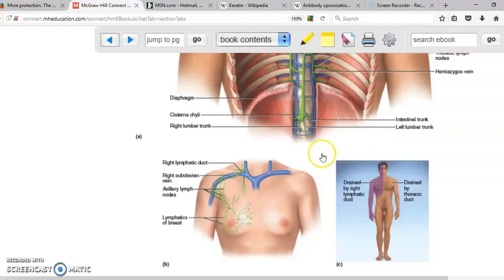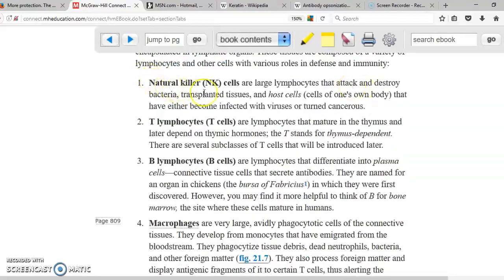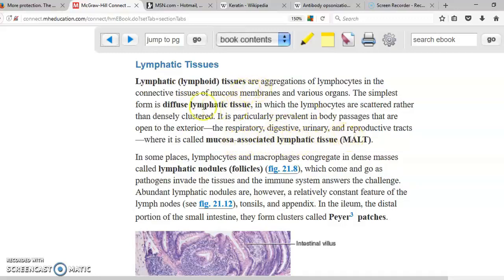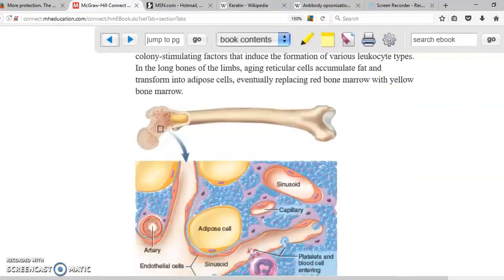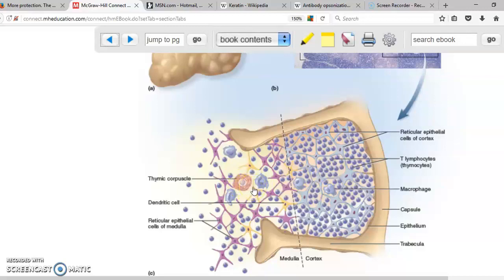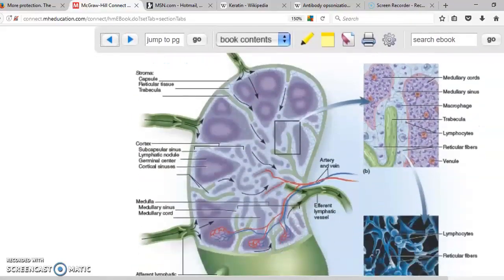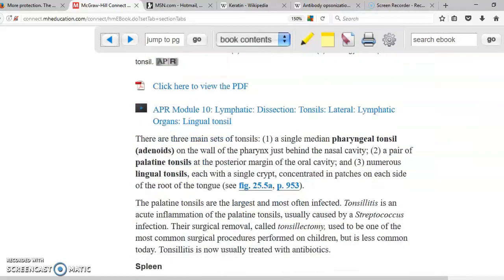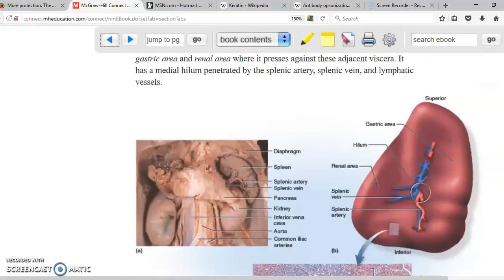LEC Lymph V2 wQ